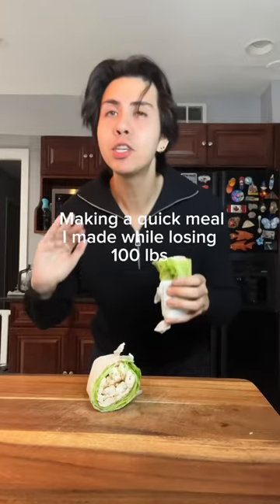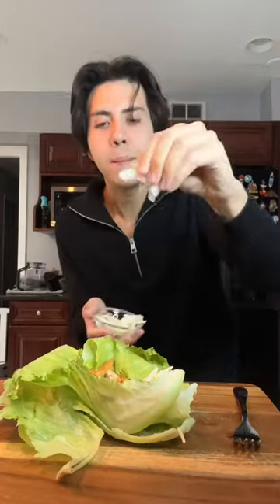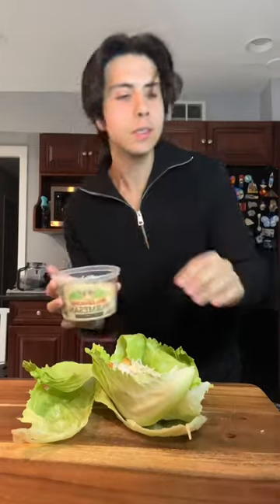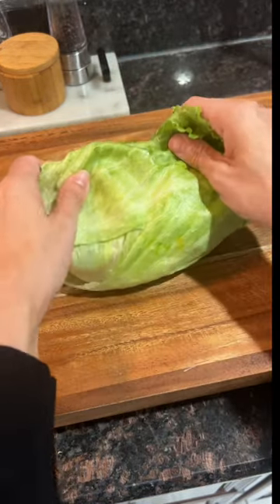Making a quick meal that I was eating during my 100 weight loss